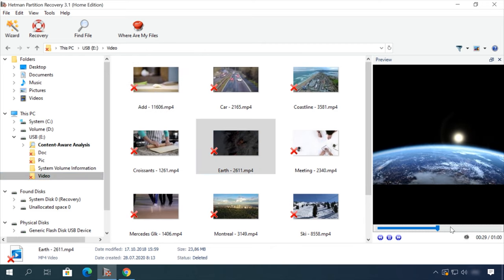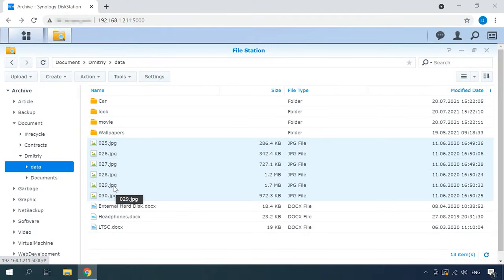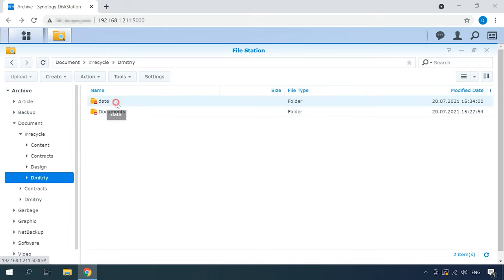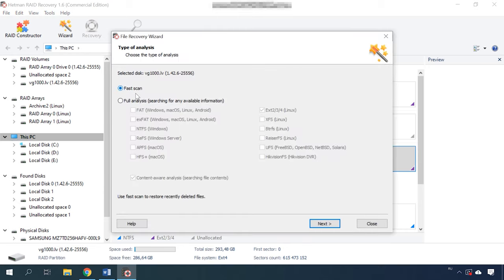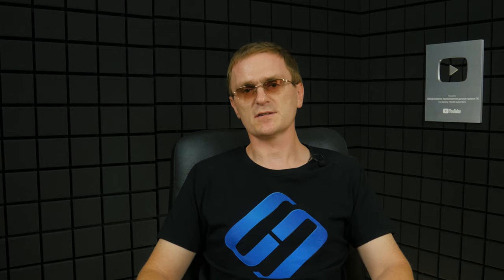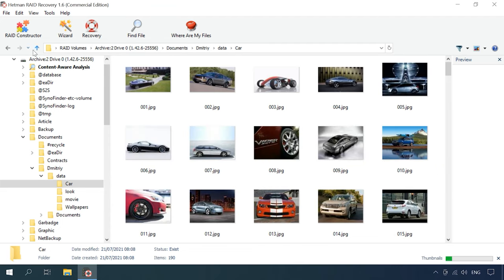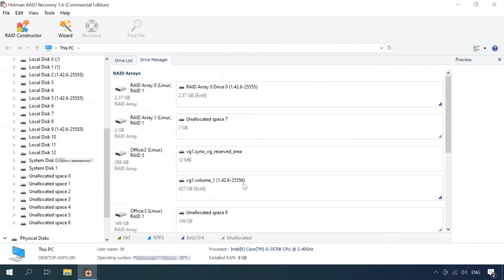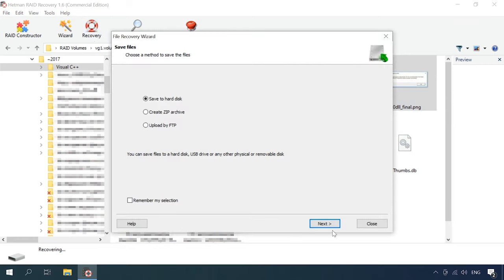⚙️How to Recover Data from RAID Synology NAS DS415+⚙️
⭐⭐⭐⭐⭐Watch this video to find out how to recover data from a Synology NAS device, model DS415+, how to recover files from the Network Recycle Bin and how to enable it, how to retrieve files from the hard disks of an inoperable NAS system and recover files after a failed attempt to transfer them from an old device to a new one, and how to restore information from a damaged disk array.

📚 Content:
00:00 - Intro
02:08 - How to recover files from the Recycle Bin
03:54 - How to recover data when the Recycle Bin is disabled
07:08 - How to recover data when the network drive is inaccessible
09:35 - How to recover data from a Synology Hybrid RAID

That is all for now! Hopefully, this video was useful. Push the bell button to receive notifications and never miss new videos. Leave comments to ask questions. Good luck.